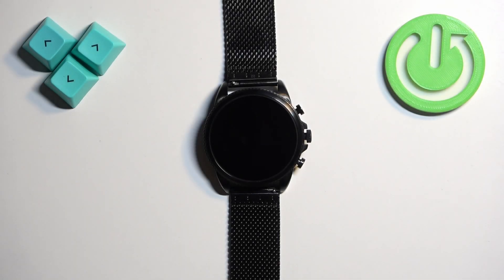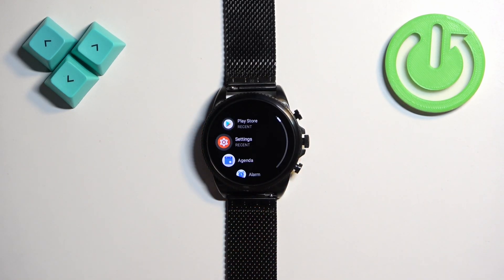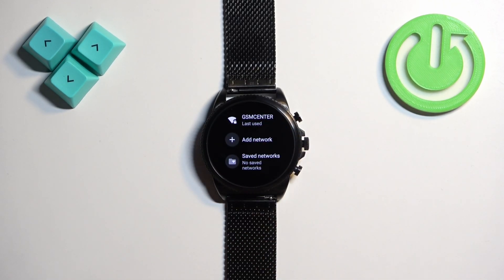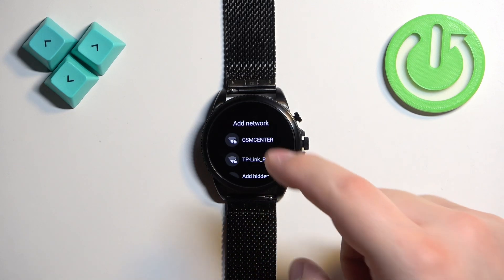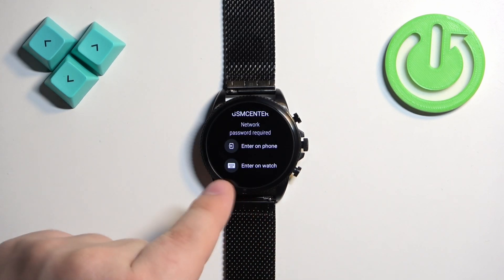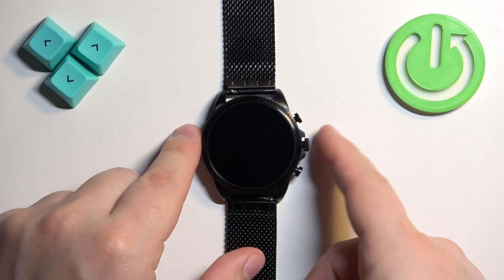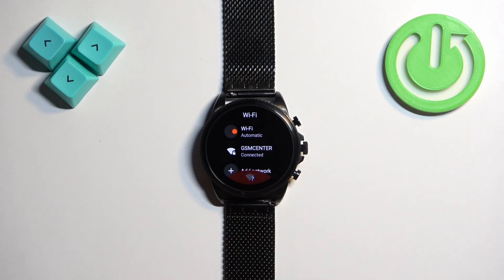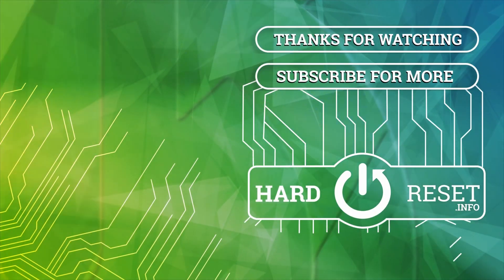How to Connect FOSSIL Gen 6 to Wi-Fi Network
Find out more info about FOSSIL Gen 6:
Welcome. Learn how to connect your FOSSIL Gen 6 smartwatch to a Wi-Fi network in just a few easy steps. Connecting your smartwatch to Wi-Fi allows you to access online services, receive updates, and expand its functionality. Follow our steps, select your desired network from the available options, enter the password if required, and enjoy seamless connectivity for enhanced smartwatch features and updates.

How to connect FOSSIL Gen 6 to Wi-Fi? How to connect FOSSIL Gen 6 to Wi-Fi netwok? How to activate Wi-Fi on FOSSIL Gen 6?